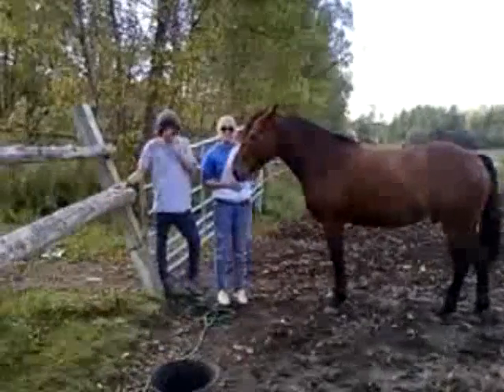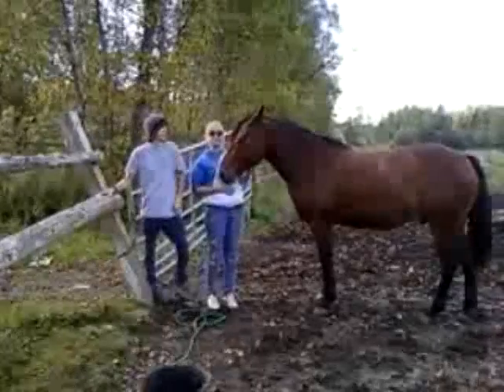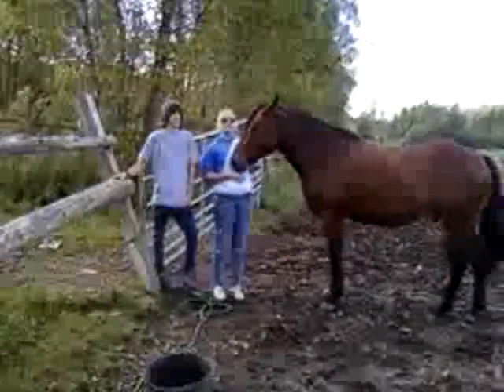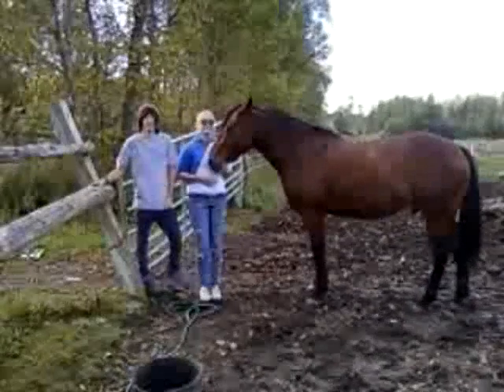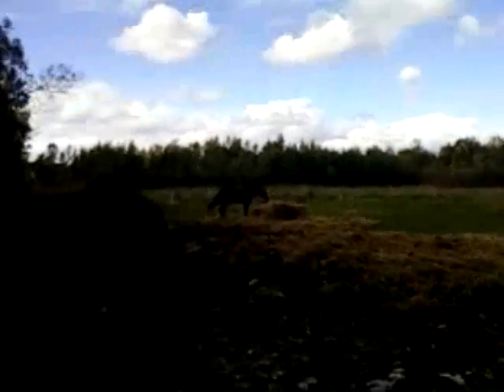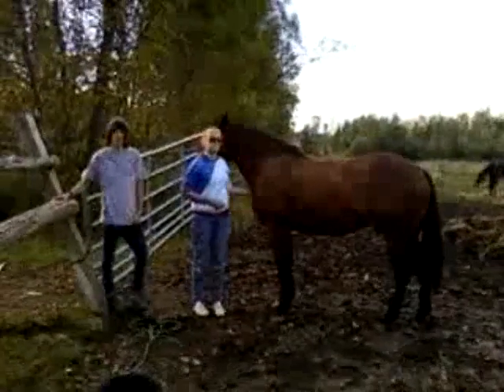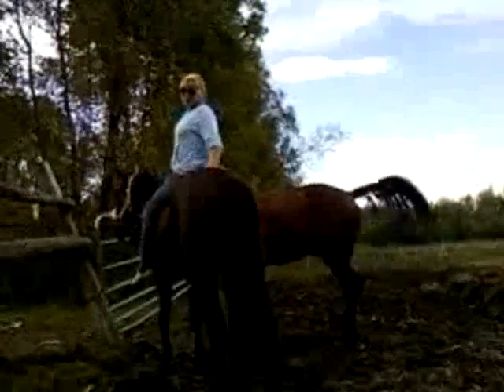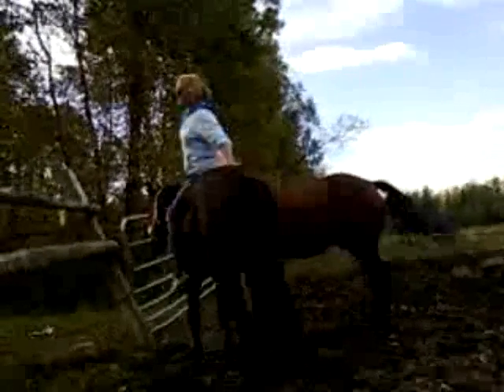Stable Hand Videoo.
Sarah and Jared venture to the wilderness to make a science project.